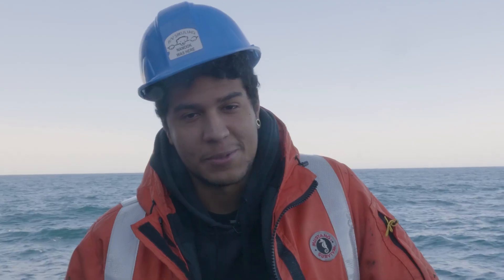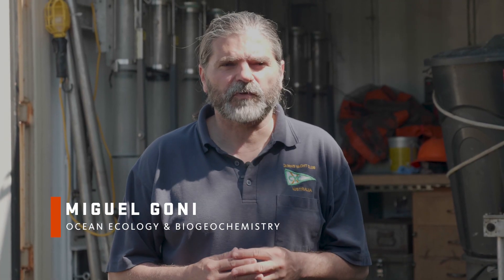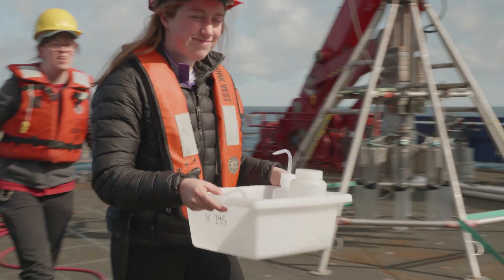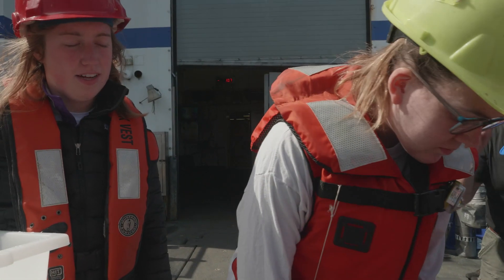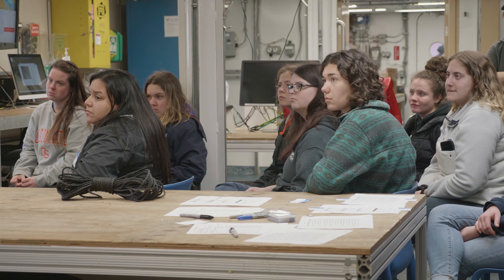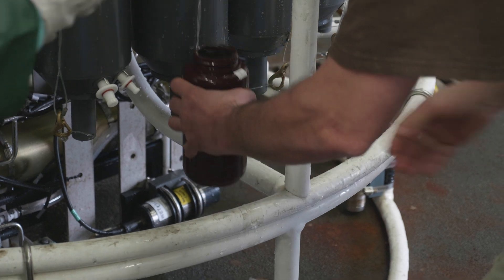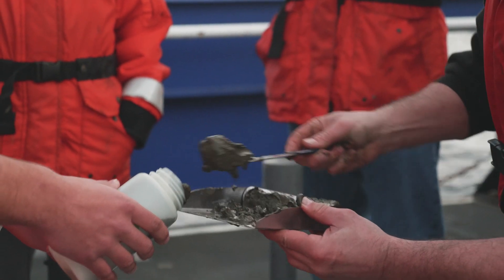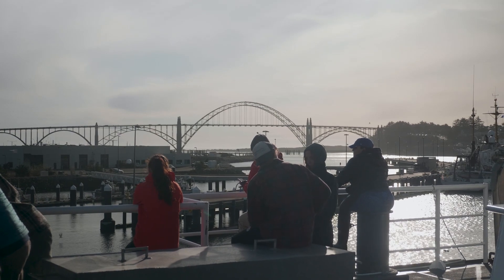Students at Sea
Undergraduates from the College of Earth, Ocean, and Atmospheric Sciences at Oregon State sailed on the open ocean aboard R/V Sikuliaq while conducting a full spectrum of oceanographic research.